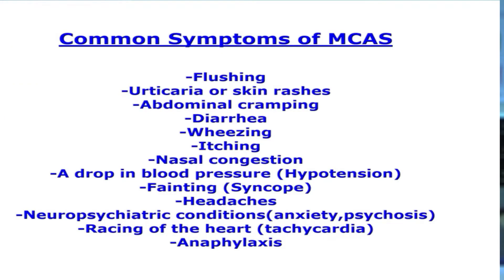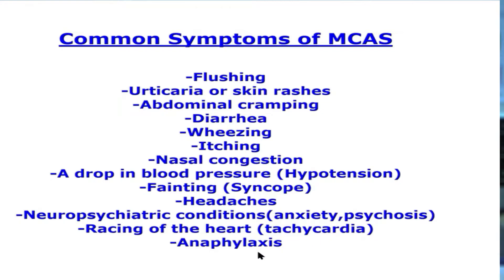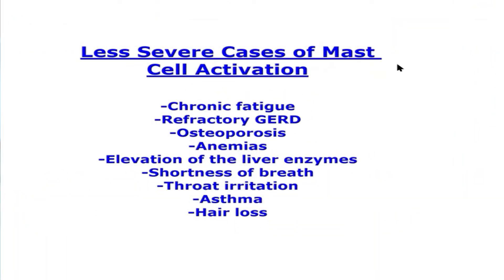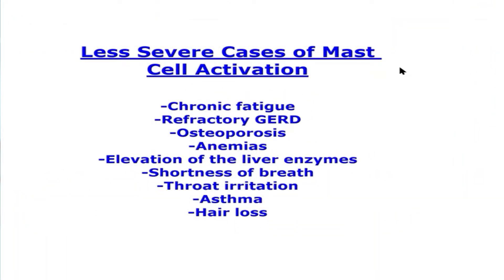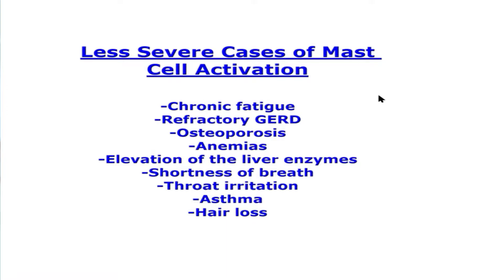MCAS (Mast Cell Activation Syndrome): Why It Is Possible To Have It And Not Know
This video discusses the mast cell activation syndrome (MCAS) and highlights the difficulties patients and their providers face in the recognition and diagnosis. The common symptoms of MCAS and its less severe symptoms are reviewed, giving viewers insight into the wide variety of presentations this disease can have. An example of the misdiagnosis and eventual rescue of a patient suffering from MCAS is related and this provides a clear picture of how misdiagnoses are created and makes viewers aware of potential errors they can encounter while seeking answers to the variety of overlapping symptoms MCAS can have and that frequently cause it to be confused with other diseases with similar presentations.